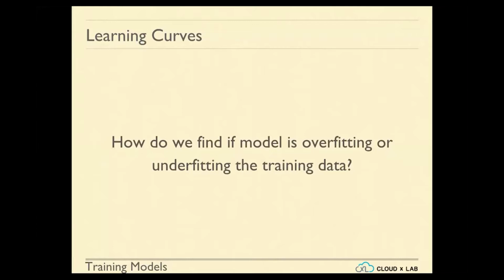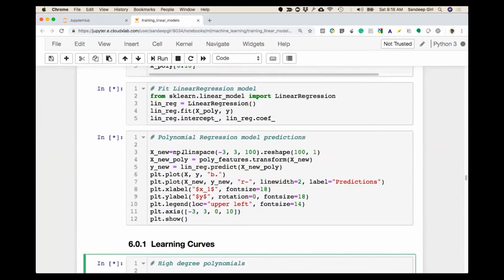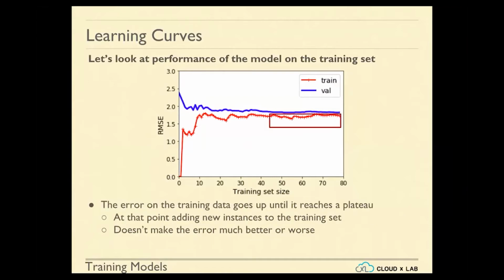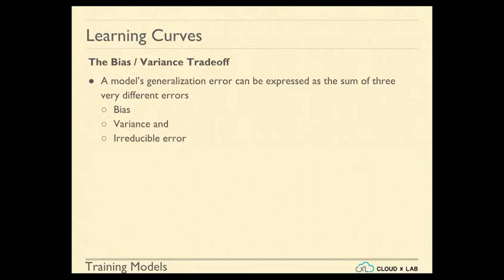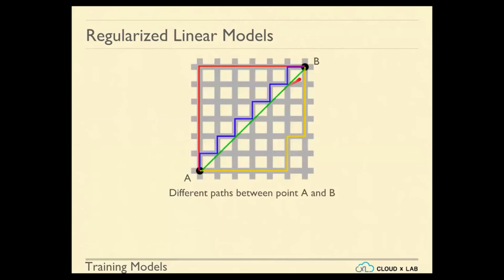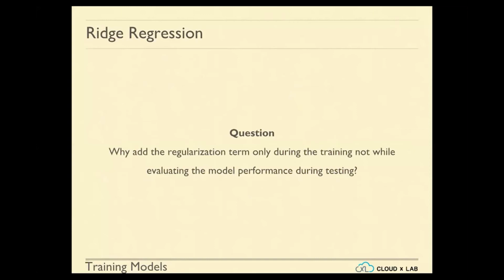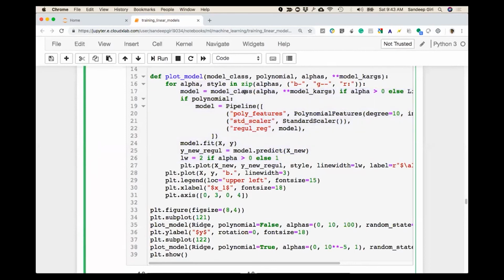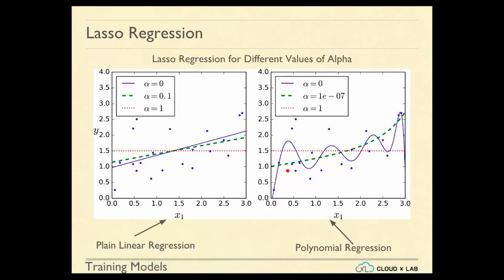Training Models (Part 3) | Machine Learning Tutorial | CloudxLab